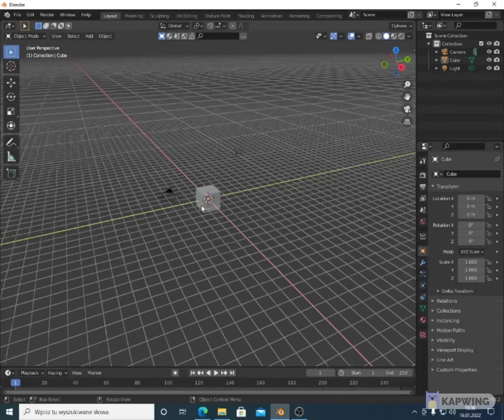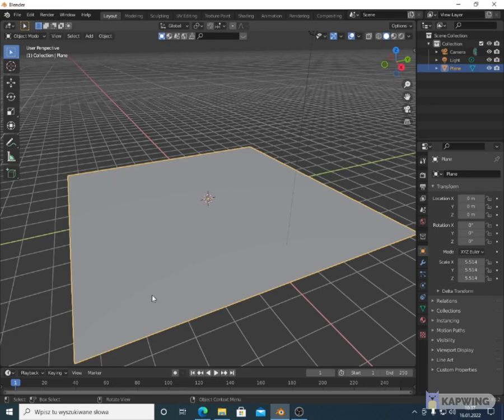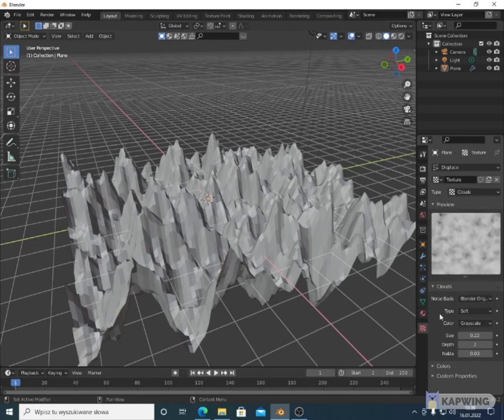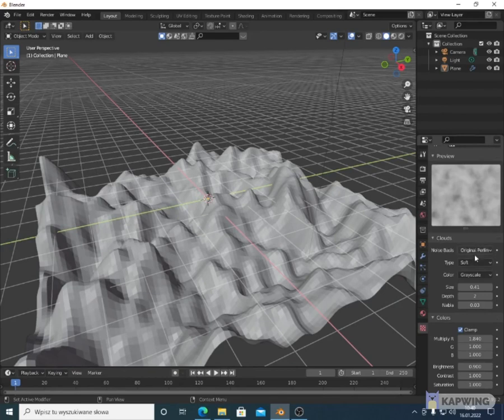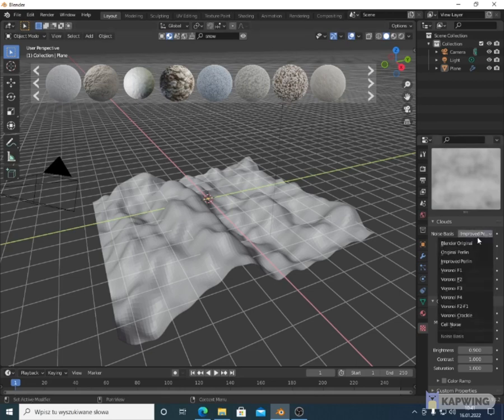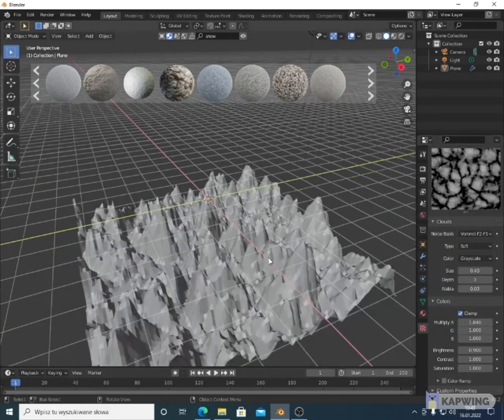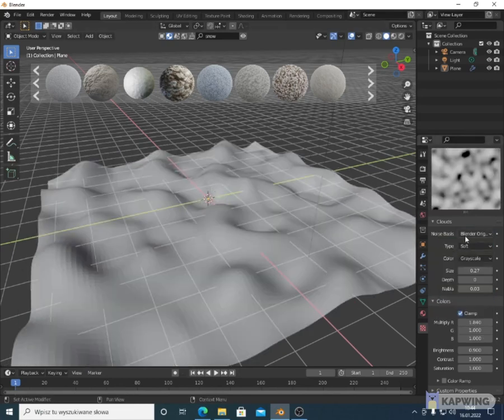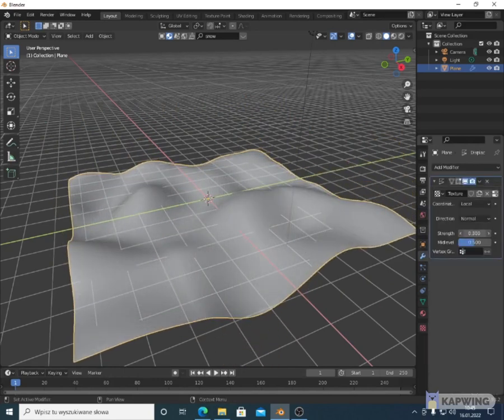Blender Tutorial-landscapes using displace clouds shit